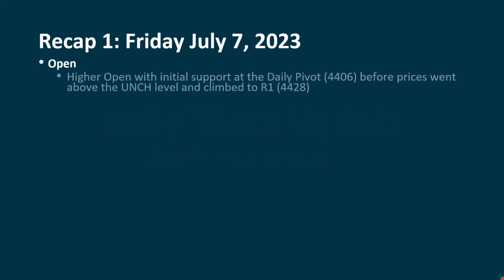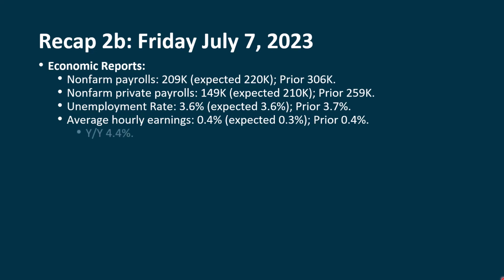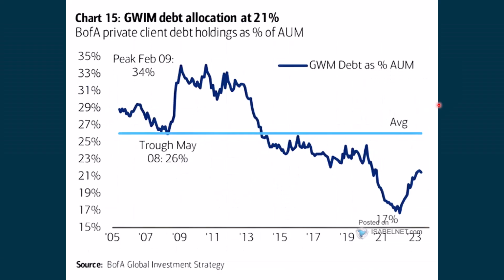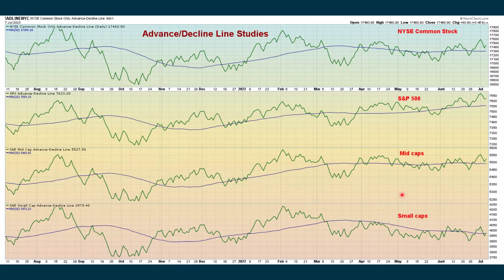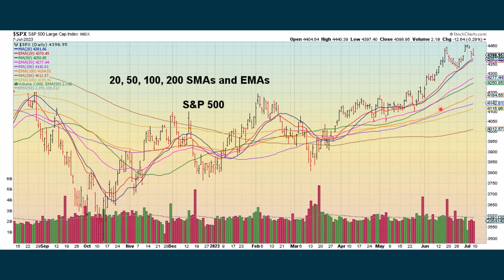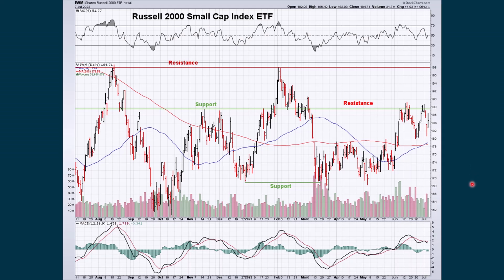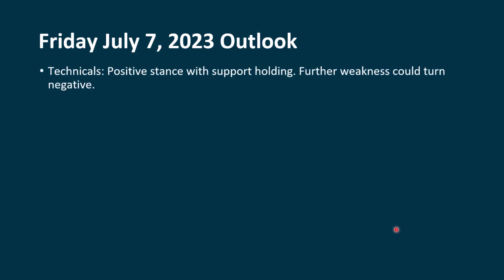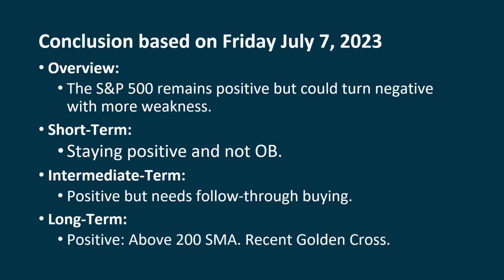S&P 500 Daily Market Update for Monday July 10, 2023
Download a PDF of all slides and charts used in this video